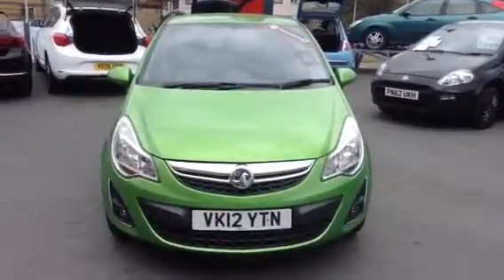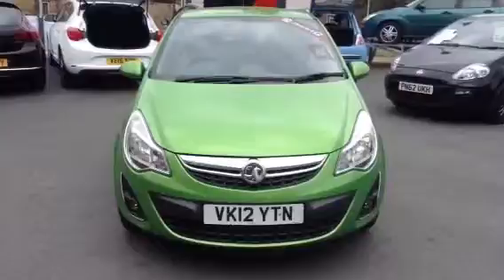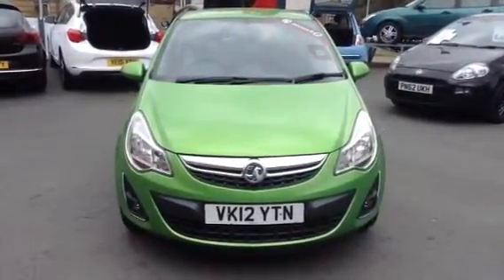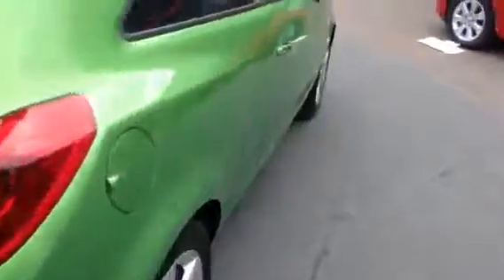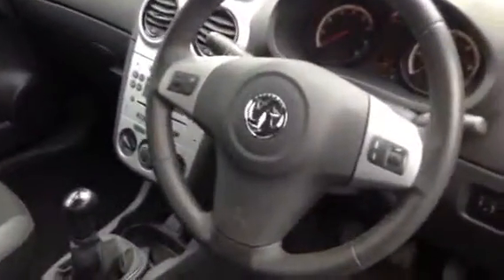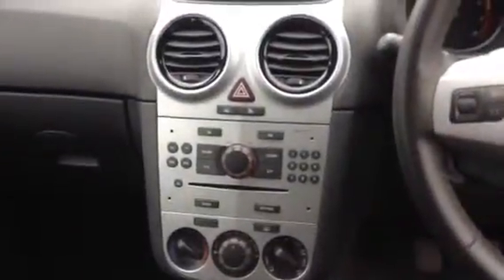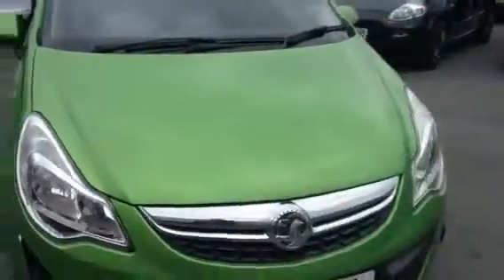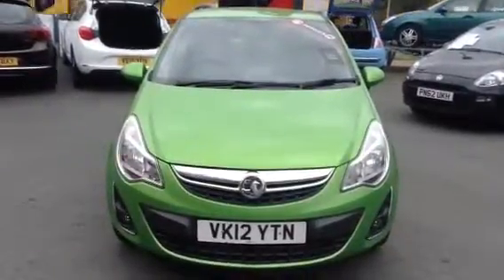Vauxhall Corsa VK12YTN